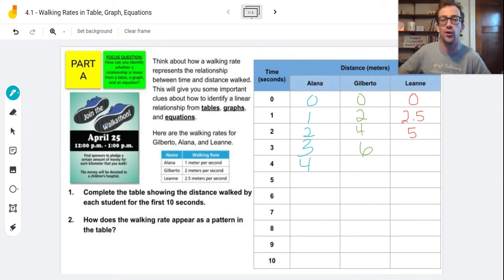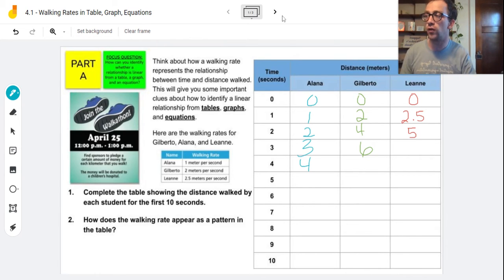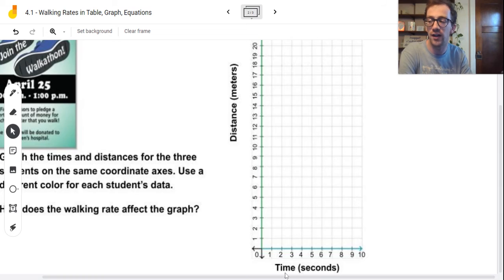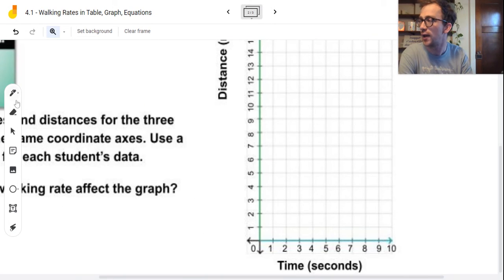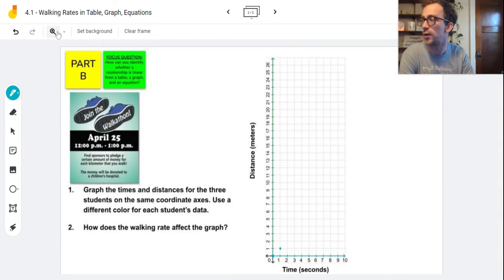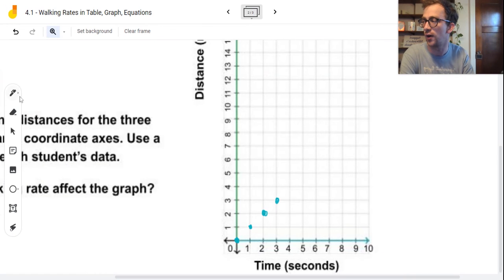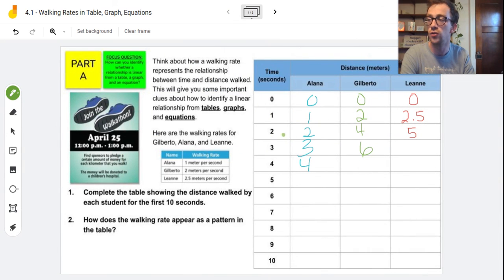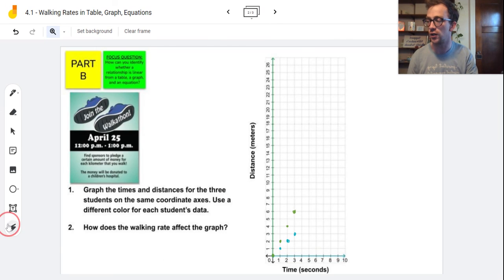Linear Relationships - Graphs